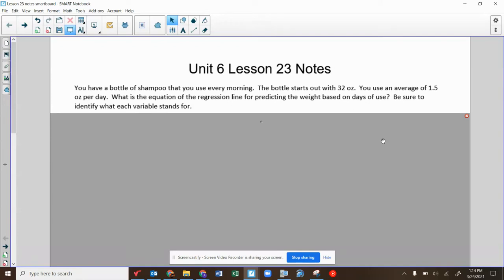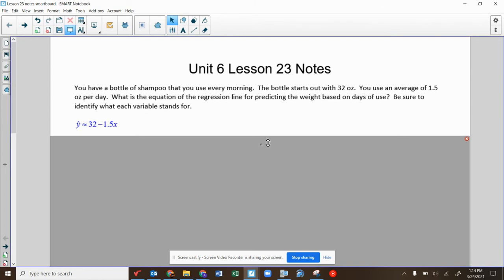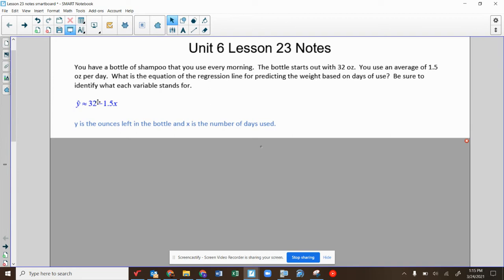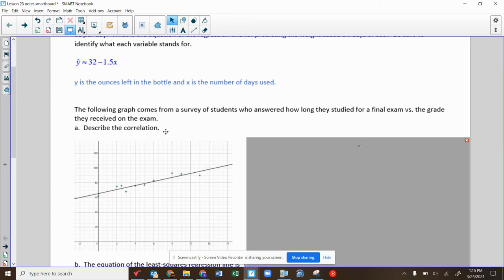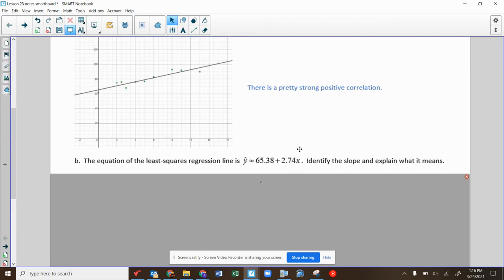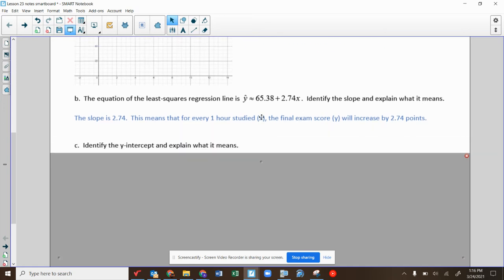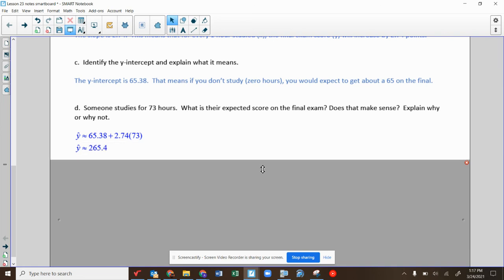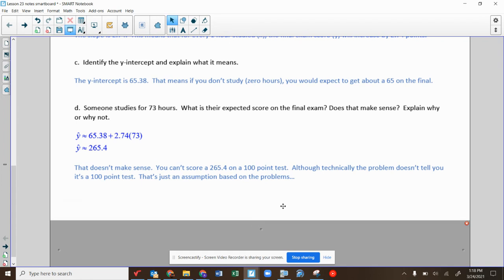BPC Unit 6 Lesson 23 Notes Video